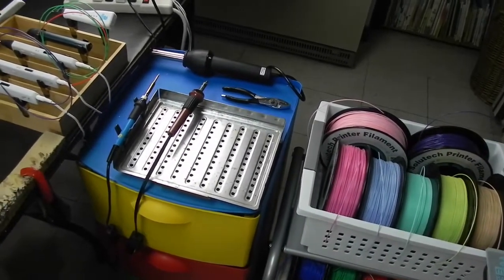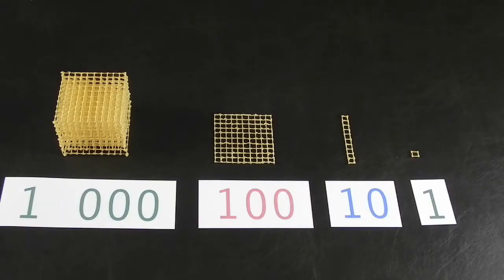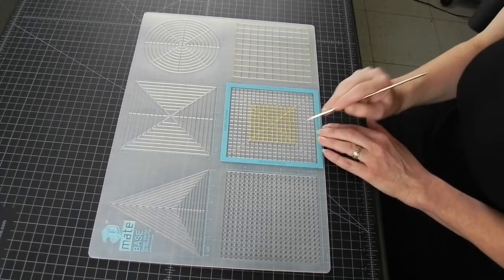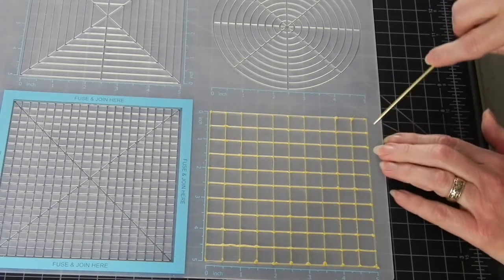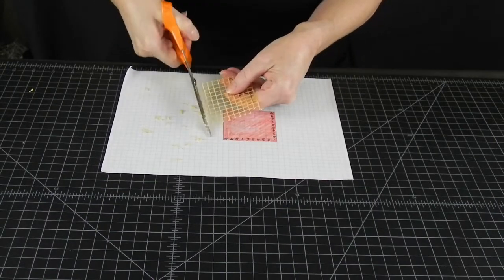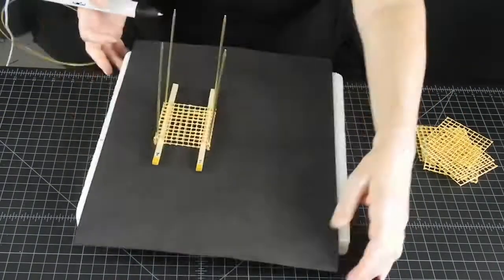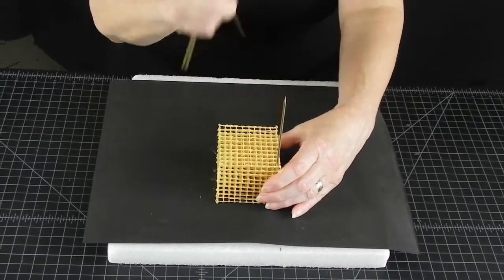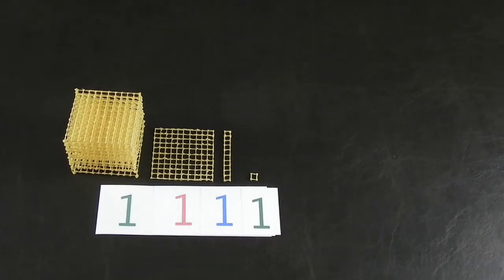DIY Montessori math materials with 3D pen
How to make Montessori math materials for fraction of the cost of the real thing plus have a lot of math fun in the process. Make a 1,000 cube, 100 square, 10 bar and a single unit with your 3D pen. DIY or have your students do it. Back to school information for homeschooling parents, Montessori, STEM, and other teachers.